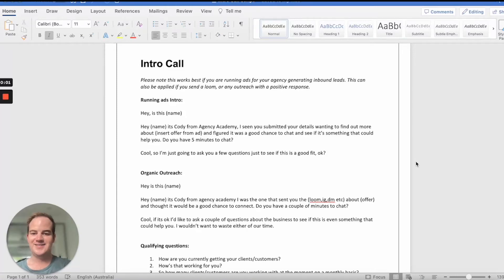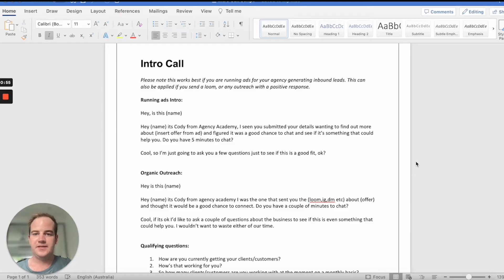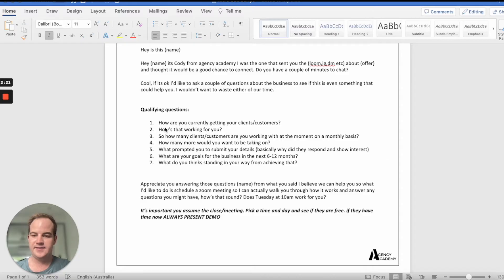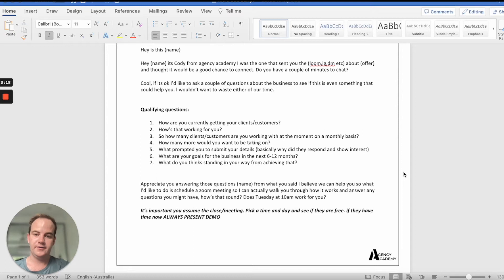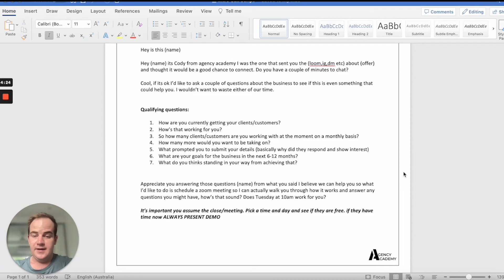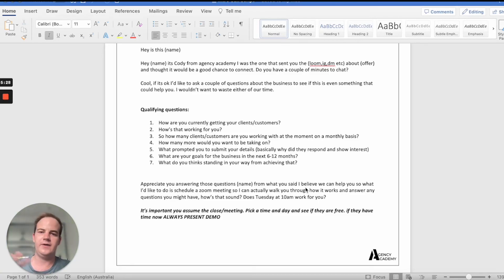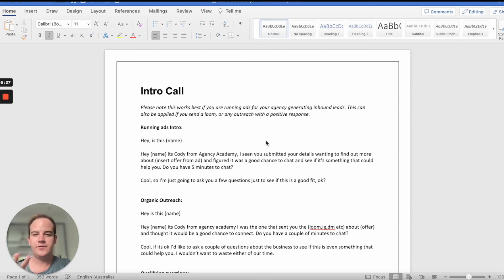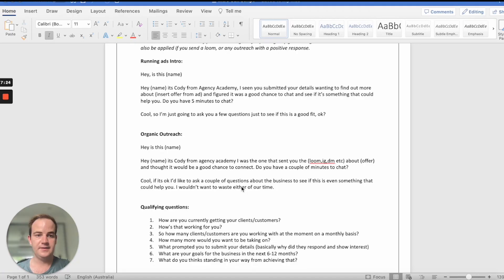How To Qualify A Prospect With Discovery Call (SMMA)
Join My FREE FB Group: Receive Outreach Scripts FREE